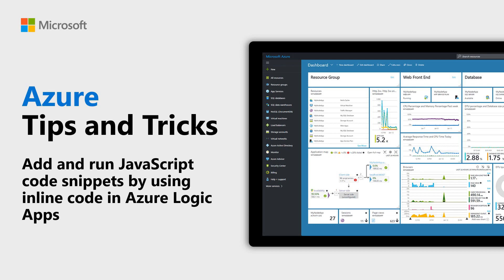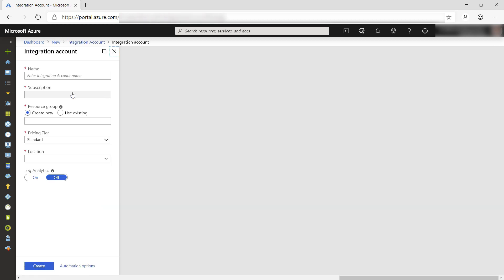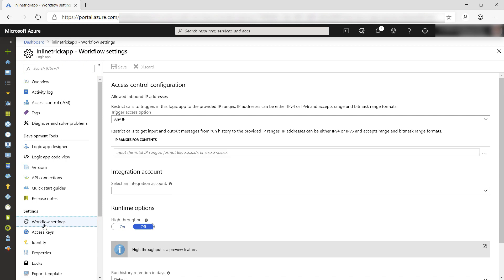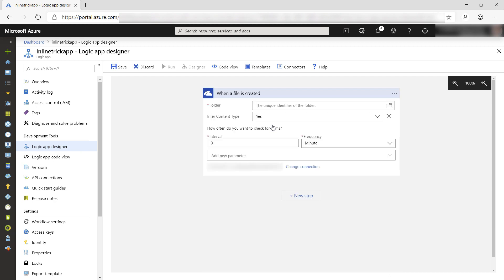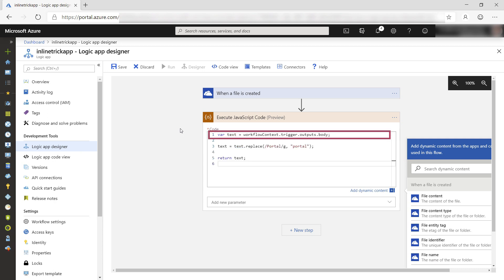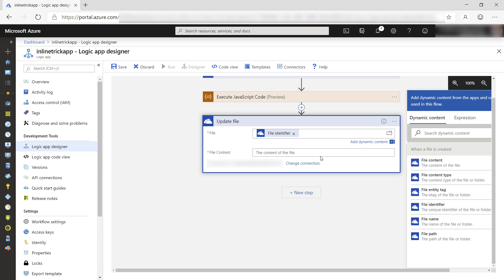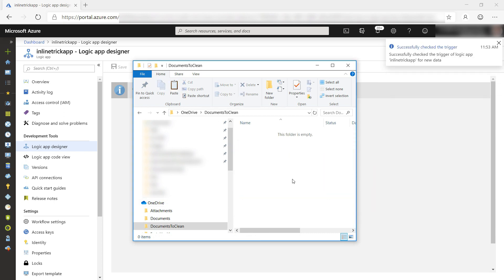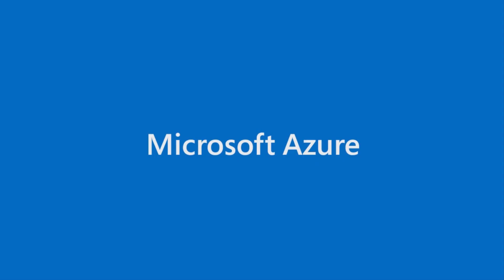How to use inline JavaScript code snippets in Azure Logic Apps | Azure Tips and Tricks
In this edition of Azure Tips and Tricks, learn how to add and run JavaScript code snippets by using inline code in Azure Logic Apps. Inline JavaScript code snippets enables you to have actions in your Logic App with custom code to build custom conditions and data manipulations.